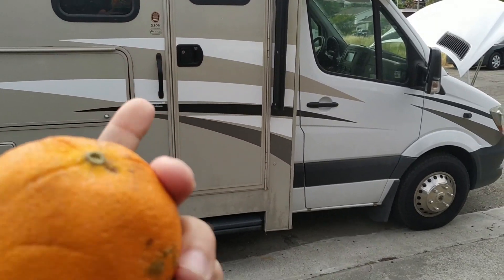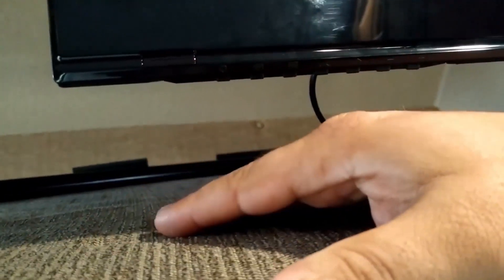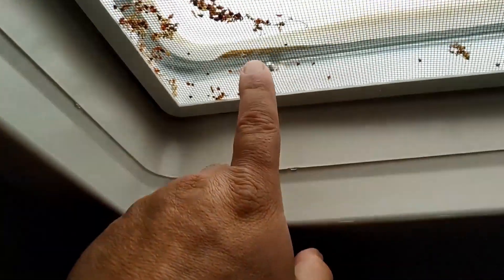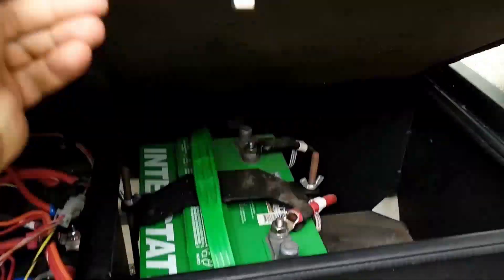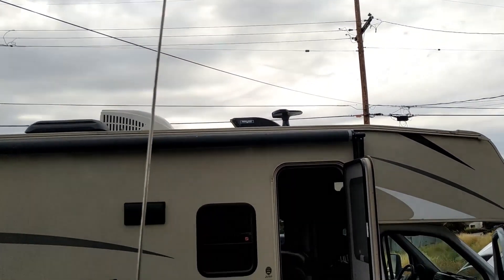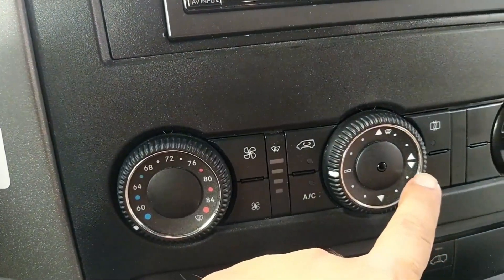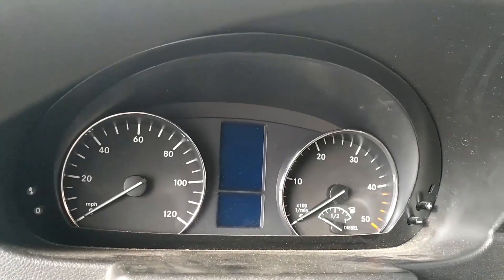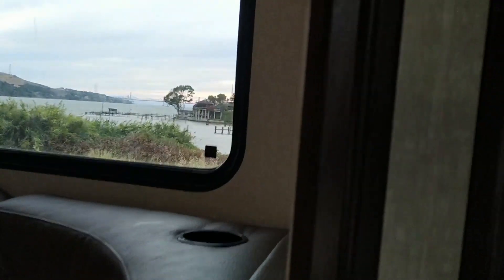Lemon RV? 3 Tips To Avoid Getting A Lemon Recreational Vehicle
In This Video, I will be covering my top 3 tips to avoid getting a lemon RV

▶️3 Tips To Avoid Getting A Lemon RV What To Look For When Buying A LEMON RV!
rv recreational vehicle LEMON
Lemon rv recreational vehicle bloggin brandi the rv show usa cedar creek marcus lemonis rv radio show